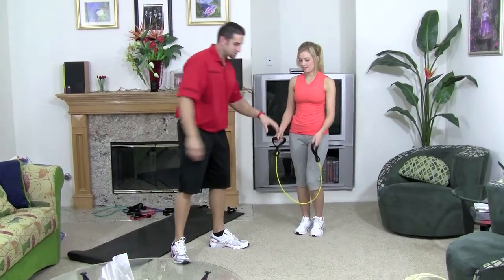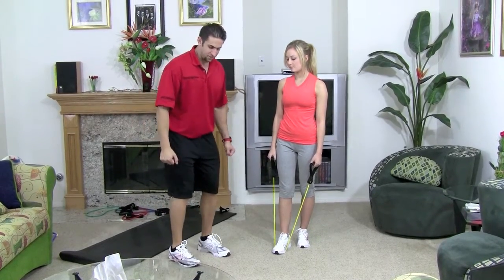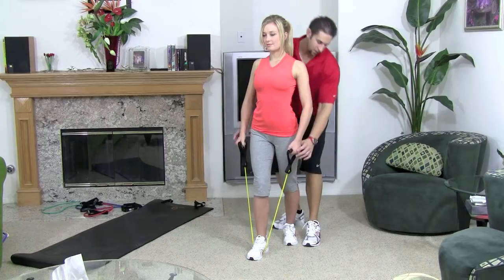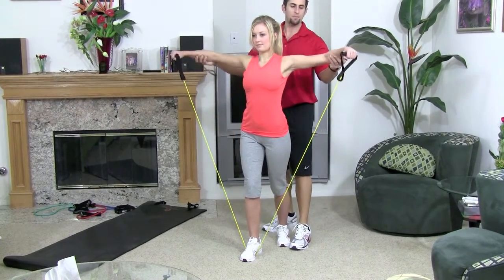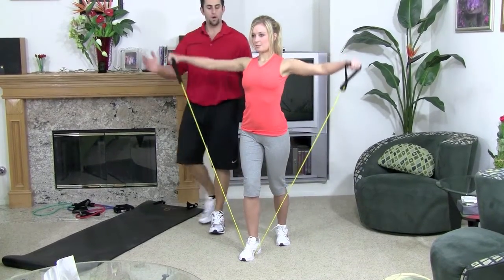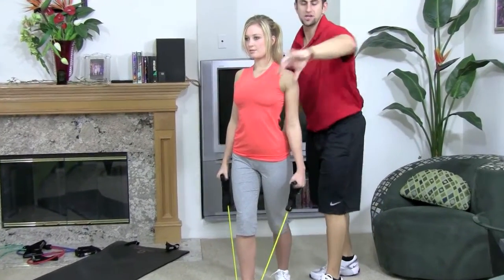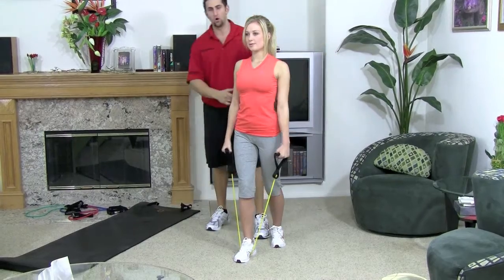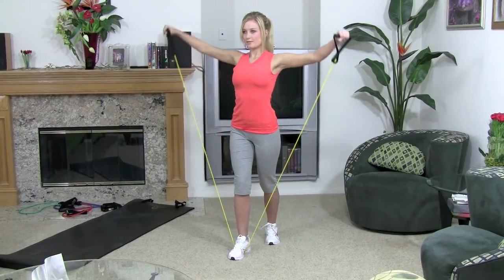RESISTANCE BAND LATERAL RAISE